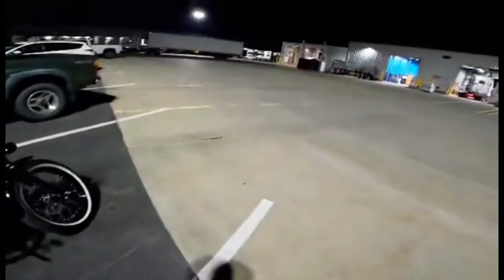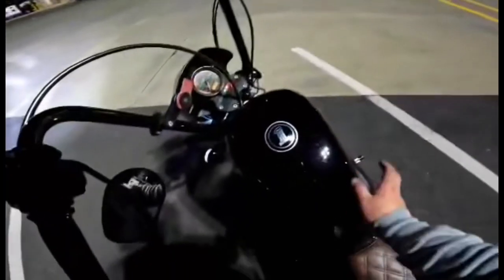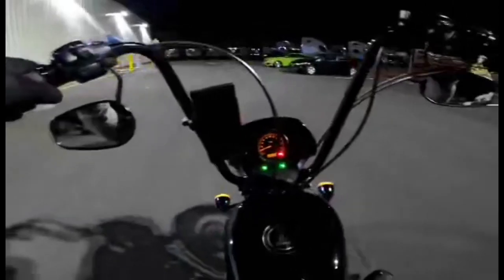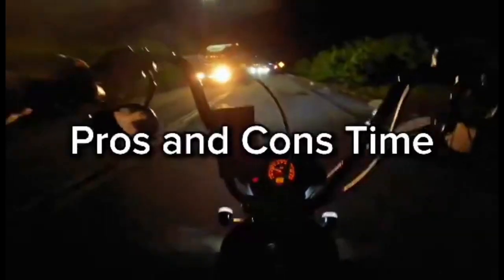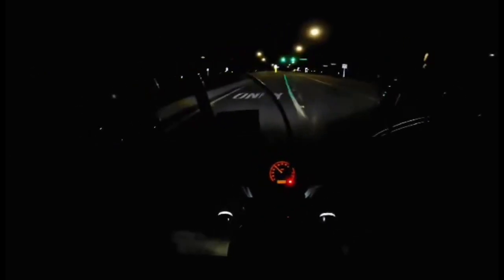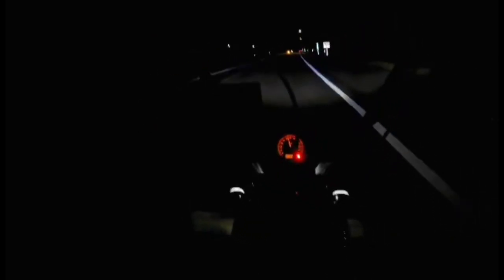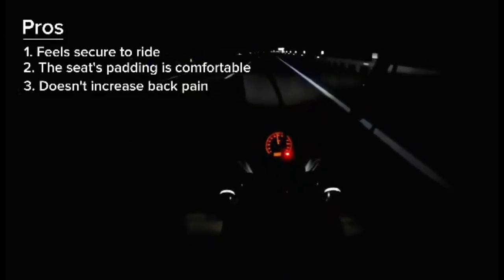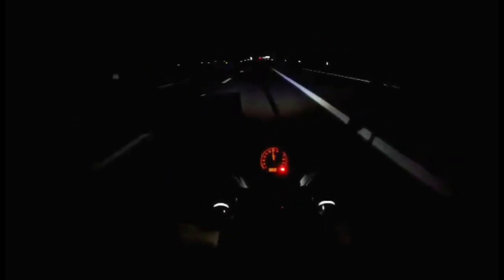Saddlemen Step Up seat worth your money? // 500+ Mile update!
Here’s my review to my Sportster seat. I know not everyone wants to buy it without reviews so I listed the pros and cons to it

Edited by my sister: @jiannajaslar

Music credit
Sunflower (Prod. by Lukrembo)